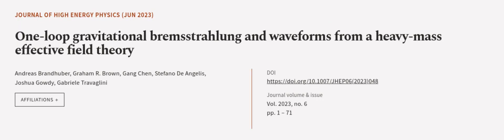One-loop gravitational bremsstrahlung and waveforms from a heavy-mass effective field... | RTCL.TV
### Keywords ###

### Article Attribution ###
Title: One-loop gravitational bremsstrahlung and waveforms from a heavy-mass effective field theory
Authors: Andreas Brandhuber, Graham R. Brown, Gang Chen, Stefano De Angelis, Joshua Gowdy ,and Gabriele Travaglini
Publisher: SpringerOpen
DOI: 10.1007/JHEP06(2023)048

### Video Timestamps ###
0:00:00 - Summary
0:01:18 - Title
0:01:24 - Outro
0:01:29 - End